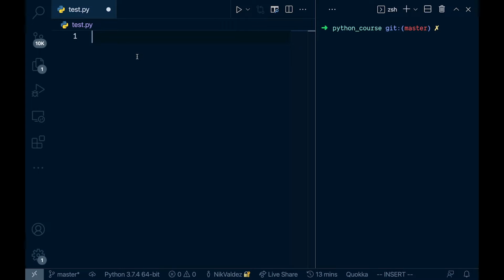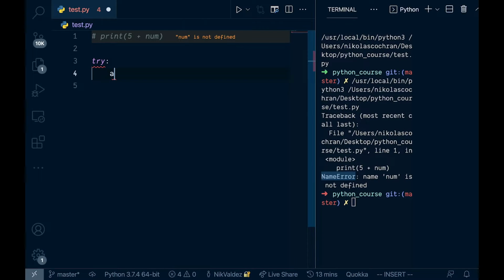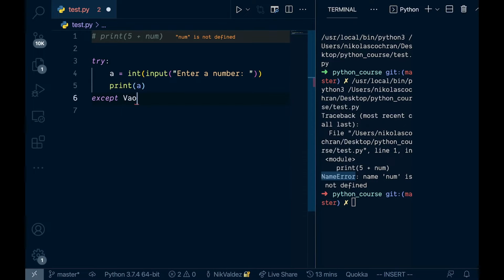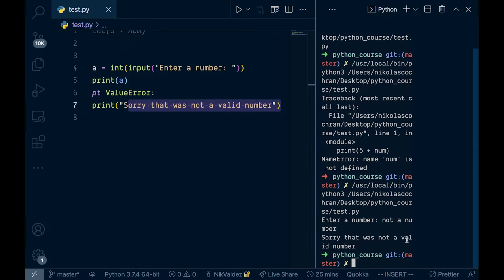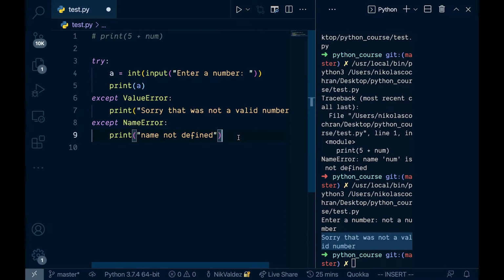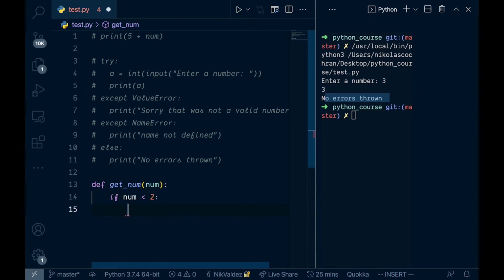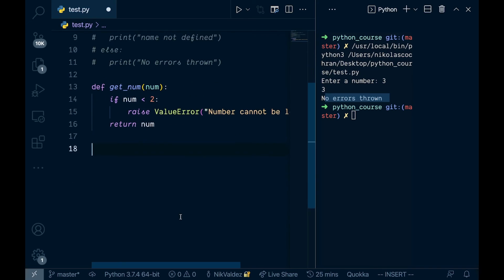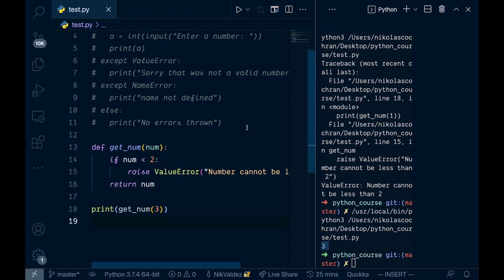Python Exception Handling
In this video,  I show you how you can handle exceptions in python.

BTC: 3LBFBajCqCbg58V4m8bsKombXk19dB1HC9
ETH: 0x12435Da53702B54adf9a17A06Fc498B5BdF23327